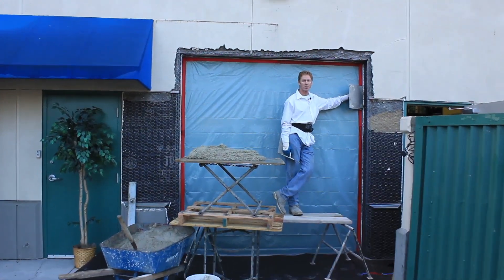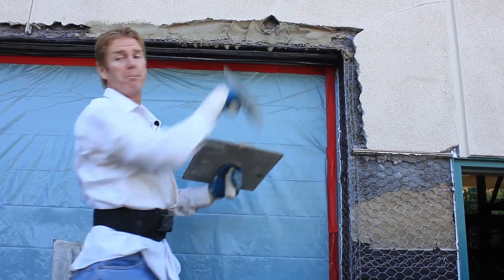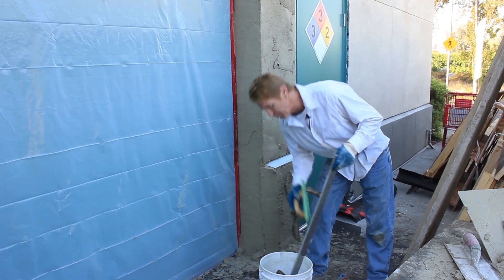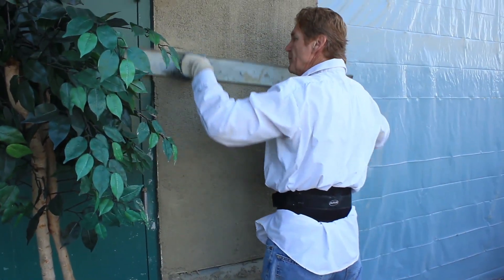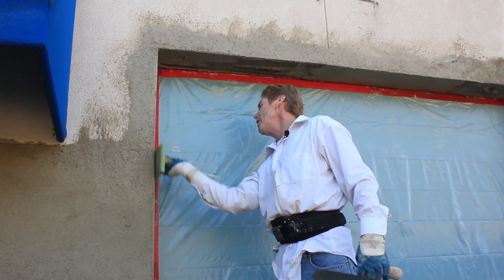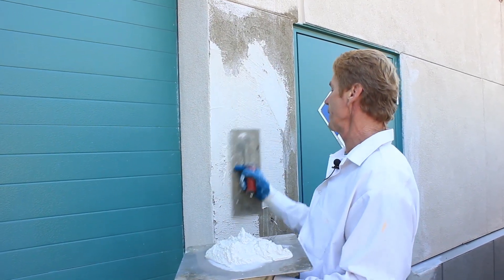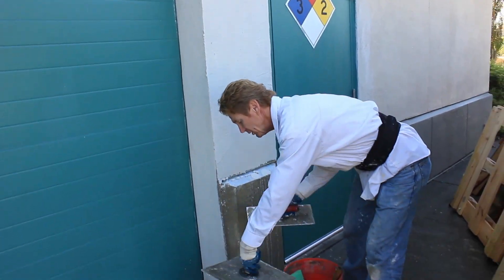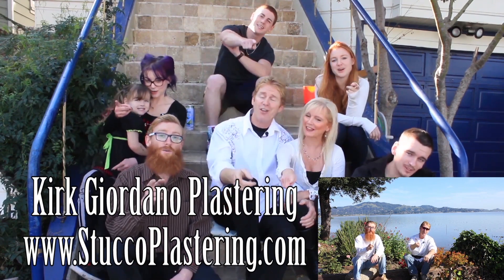Stucco tips by Kirk Giordano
Add more stucco for correct thickness

 Professional stucco applications are for adding or feathering in proper stucco depths.

Cement plasters are most used by professional plasterers.
Choosing the right stucco/cement plaster for your home.
Sand-to-cement ratio in Stucco, Portland plaster, and sand mix.
Mix stucco or cement plaster in a mortar or stucco mixer.
Mixing plaster in buckets, mixing instructions for stucco.

Our unique stucco crash course tip:  all subscribers with a question, type your question into our channel, and like magic, a video will appear to explain how it’s done.